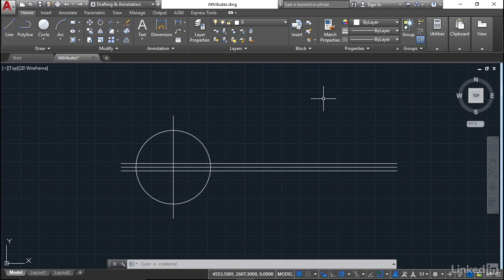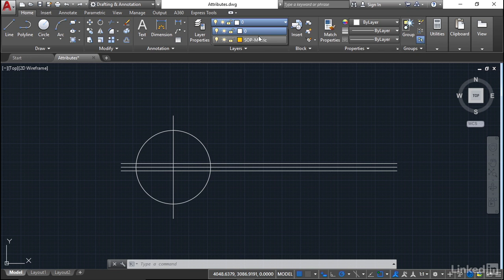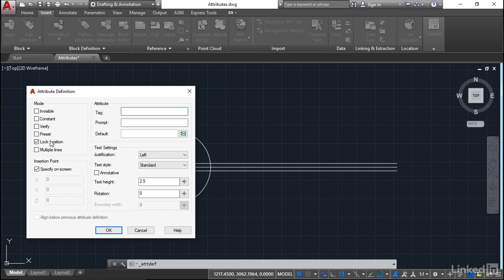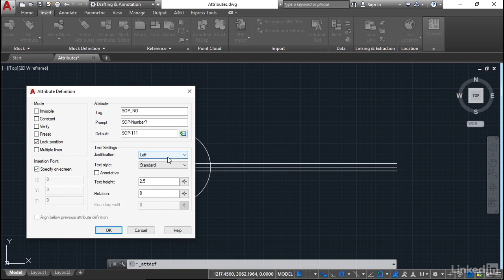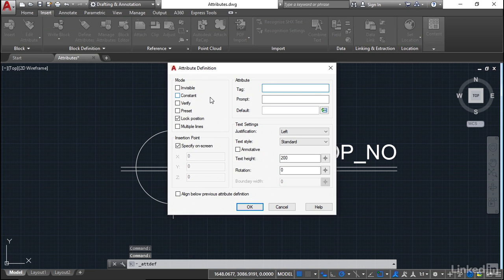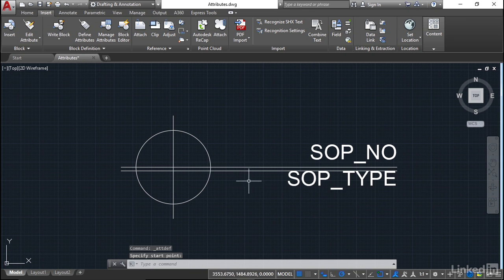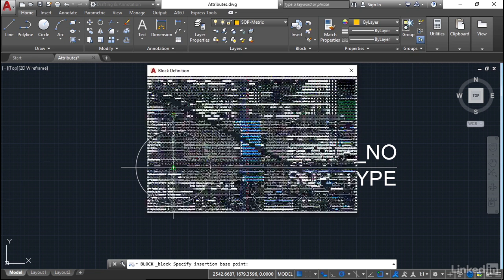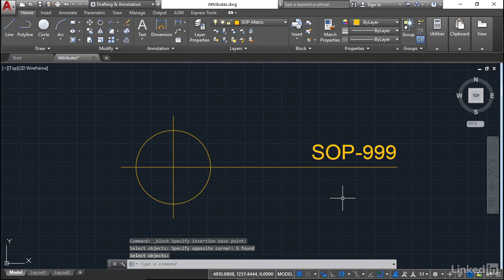Autocad 2019 learning Tutorial : 67